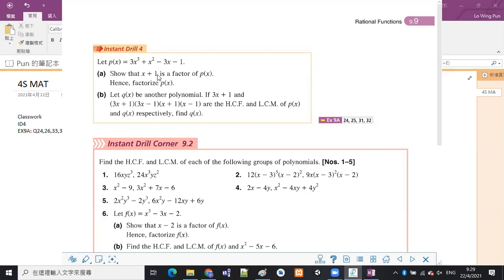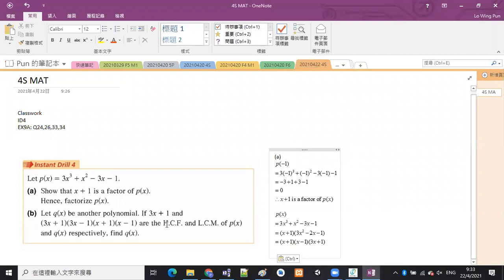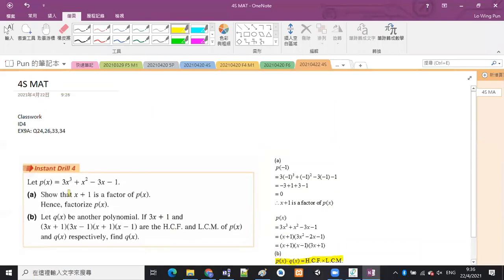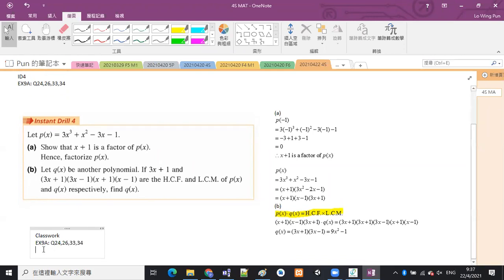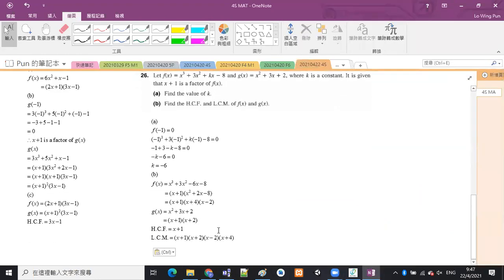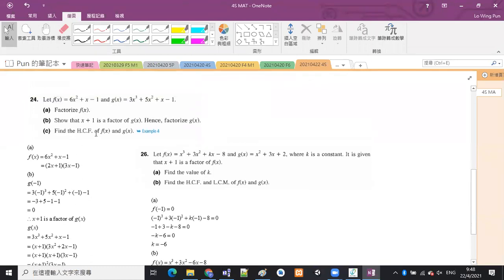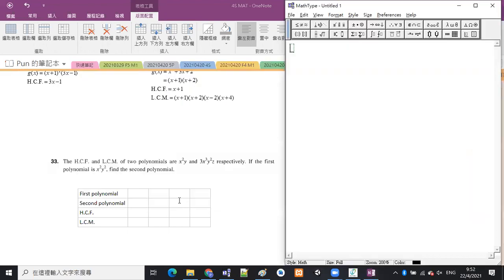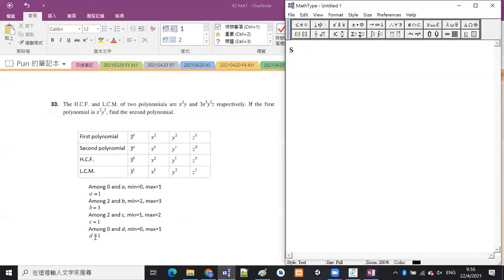20210422 4S MAT (H.C.F. and L.C.M. of polynomials)